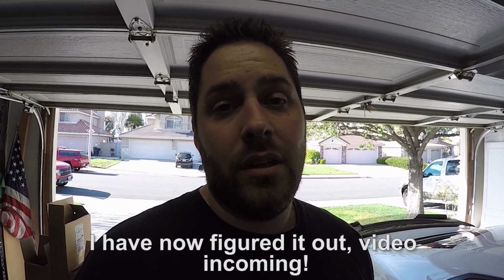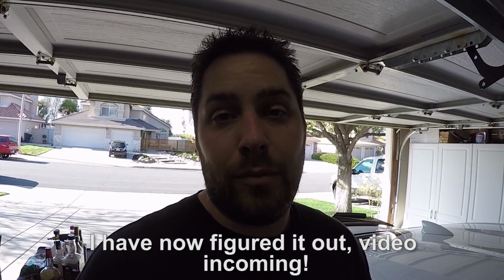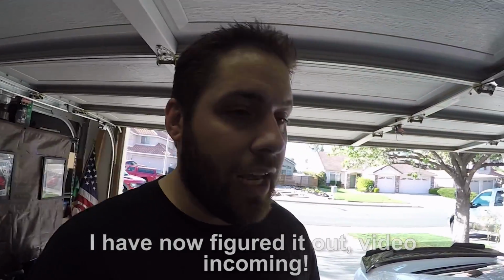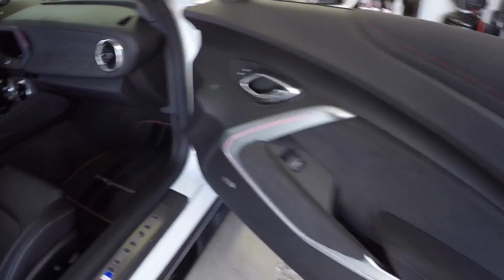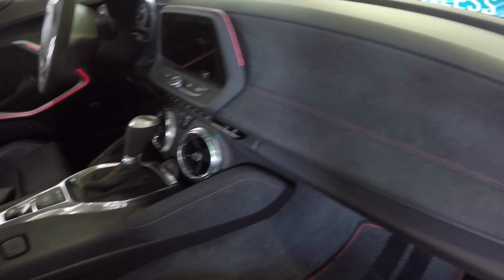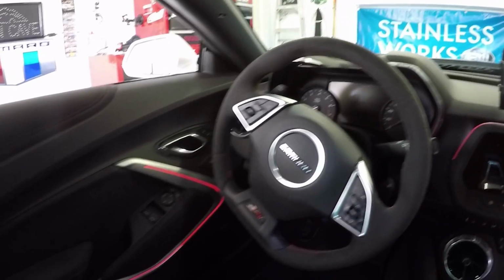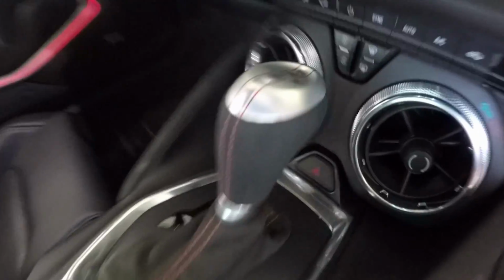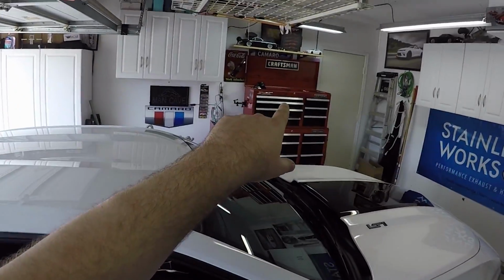New Interior! 2016-2024 Camaro SS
I am upgrading my interior and wanted to make sure you knew why. It has always been something I wanted and still want as I don't have all the pieces just yet.

Lethal Garage
31915 Rancho California Rd ste. 200-444